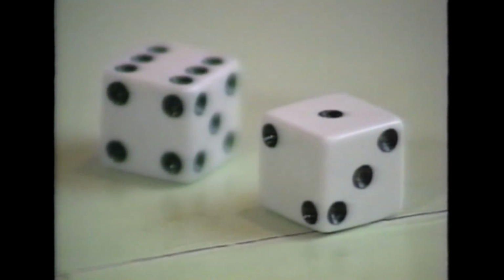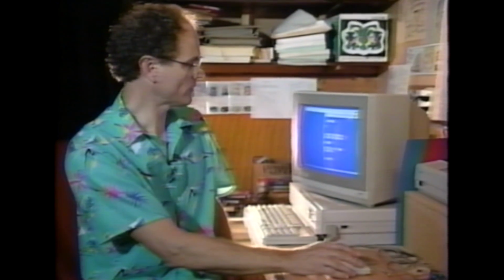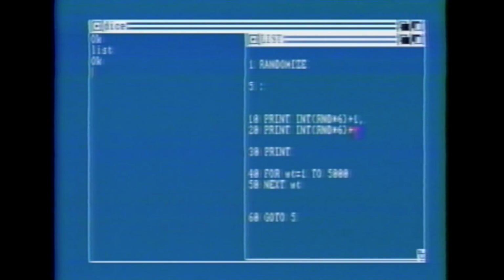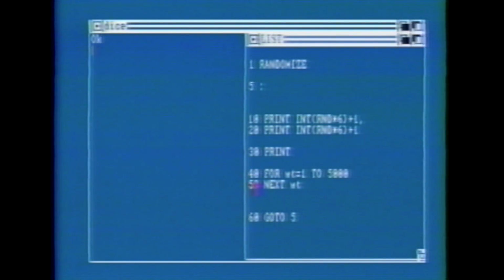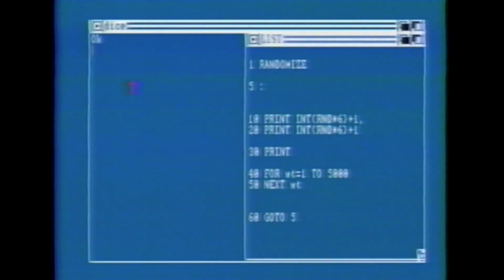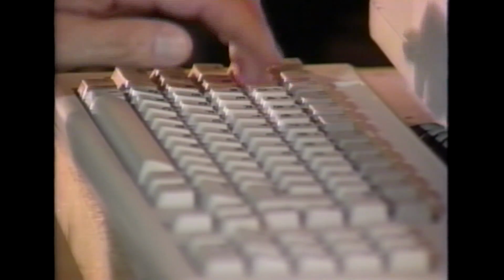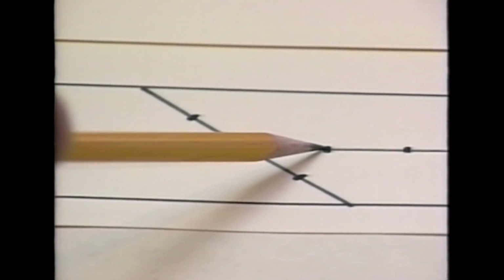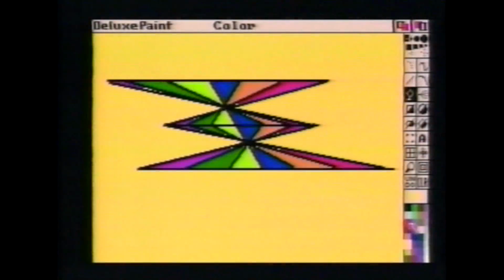How Do You Do That?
A program of "things for people young and old to do on a rainy day." This aired on April 23, 1992 on Rogers Community 20 in the Kitchener-Waterloo, Ontario area. Concept, script, music and performance by Dave Mitchell. It won a provincial award for an educational program on cable TV. A few additional episodes were taped but never made it to air because of changes in personnel at the cable station. The footage didn't get edited and was likely lost.